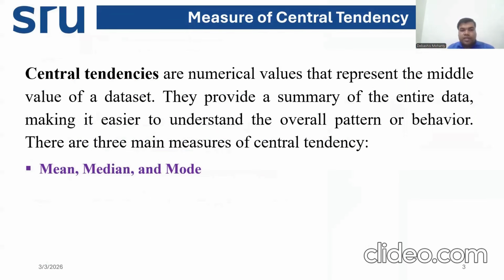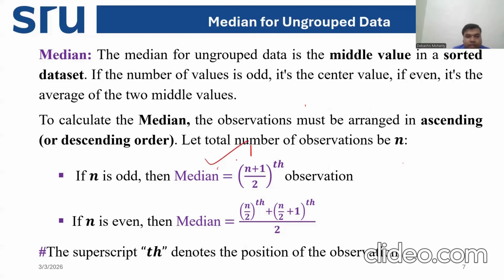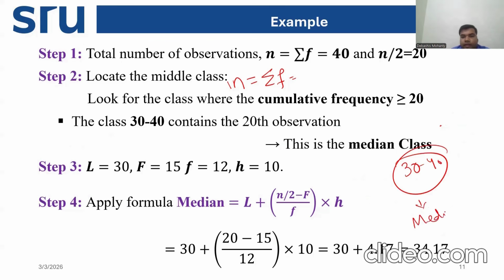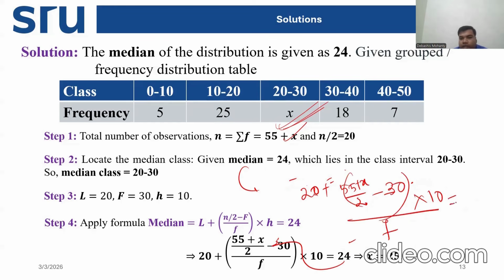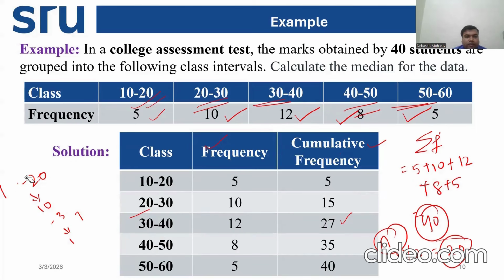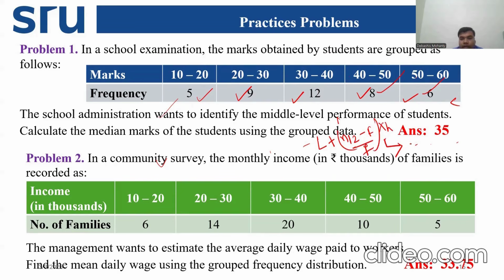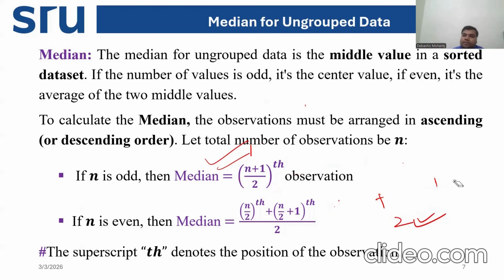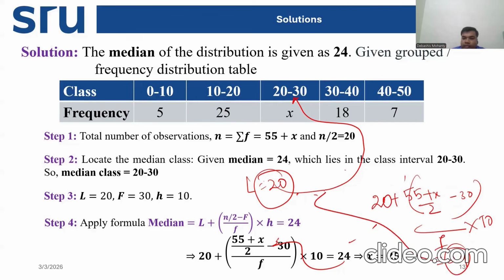The Easiest Way to Understand Mean and Median